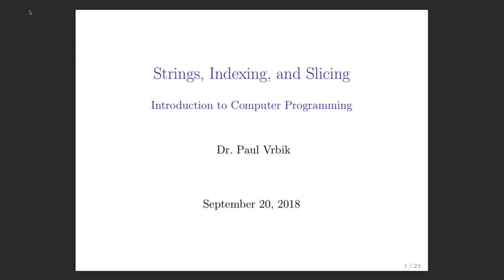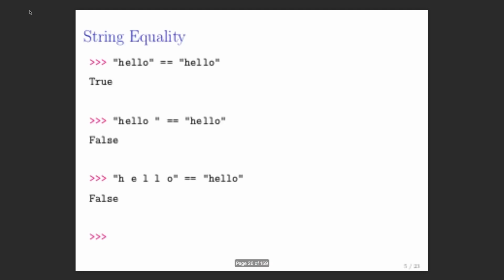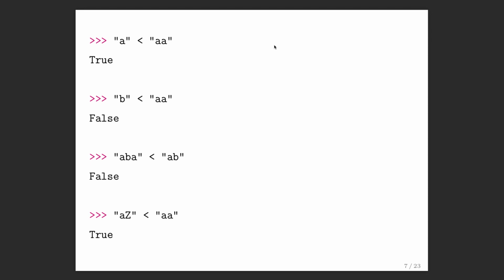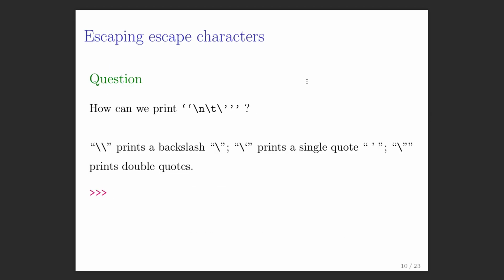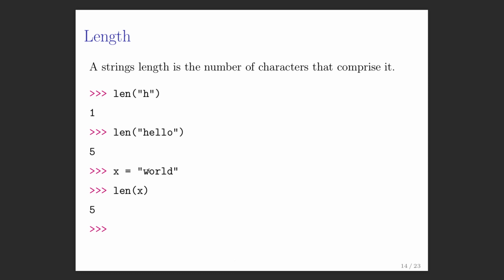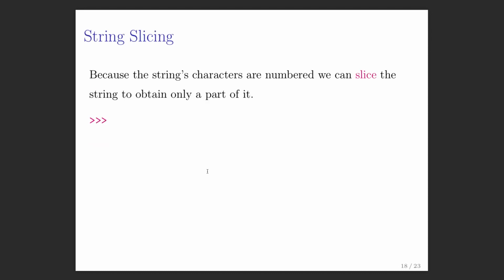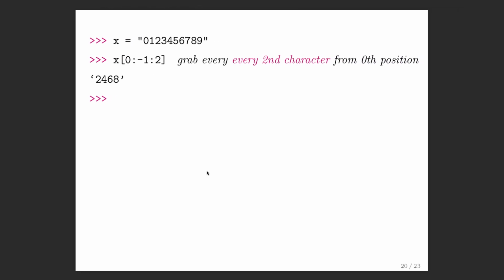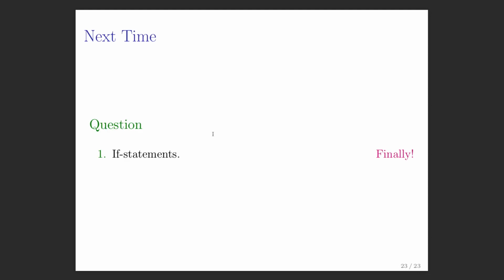Lecture 6 Section 2 -- Strings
Strings, indexing, and slicing.